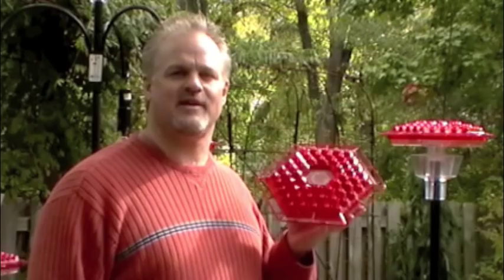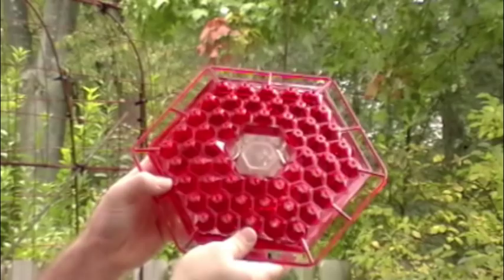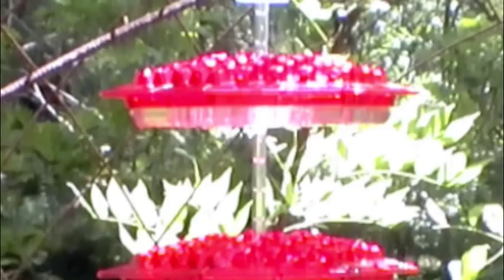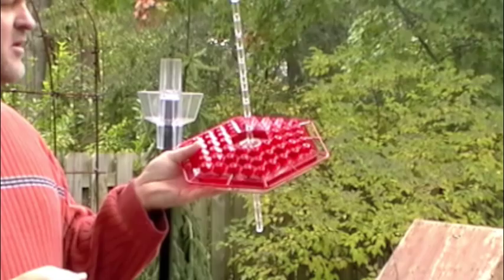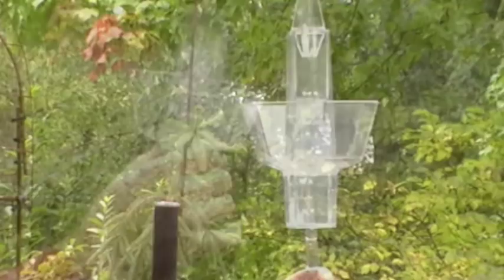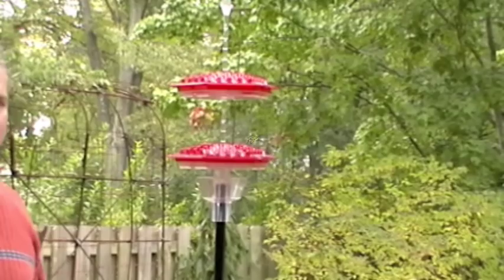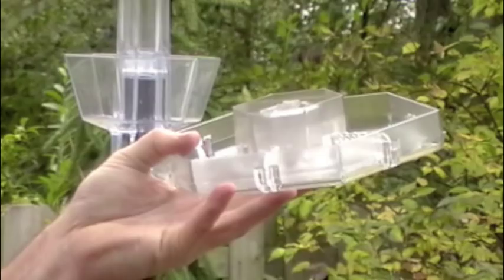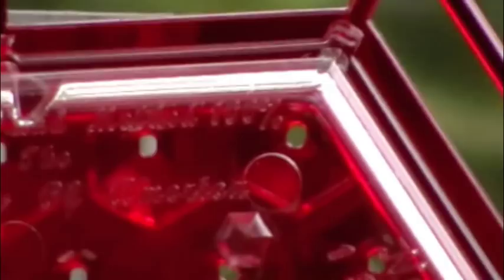New Hummingbird feeder by Love My Birds.com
Hummingbirds feeding on new feeder, by Love My Birds.com